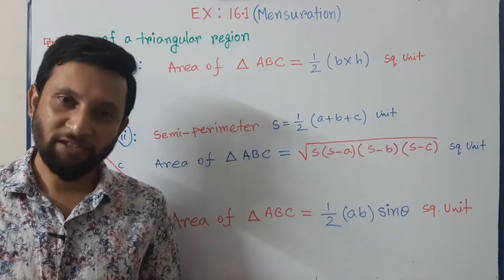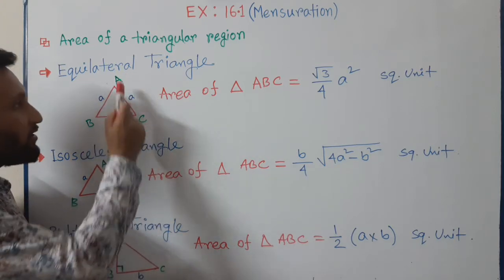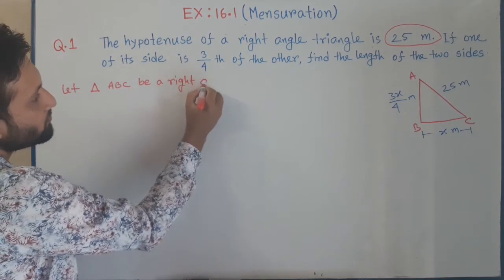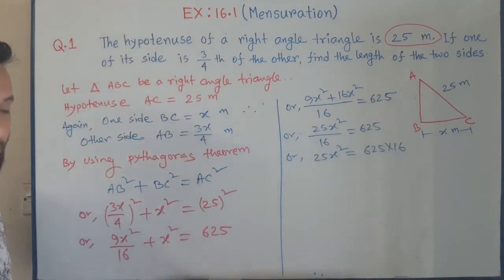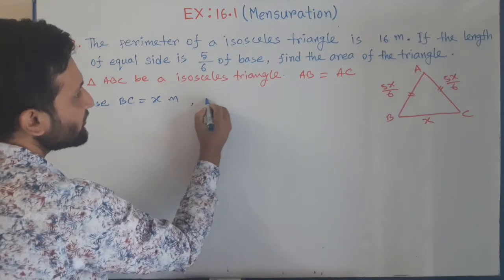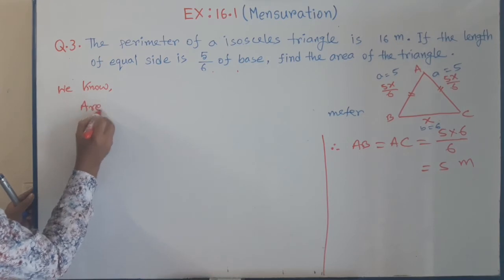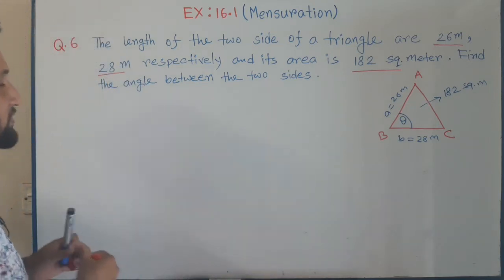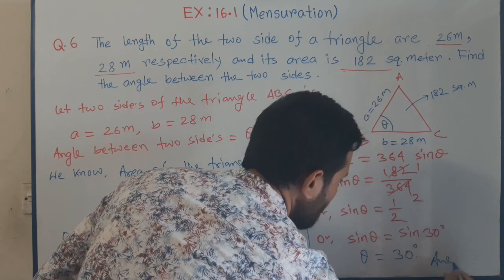Mathematics, EX:16.1, Class: IX-X